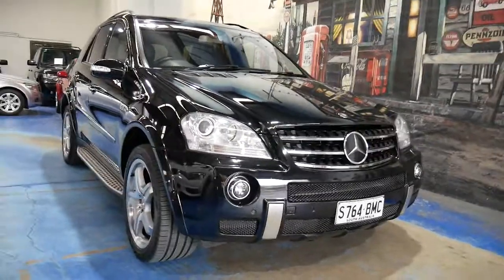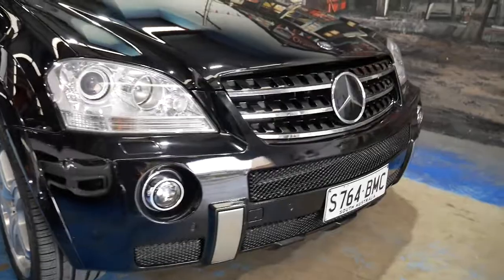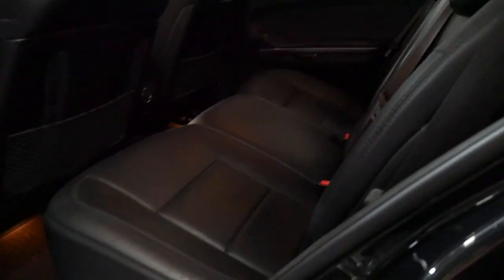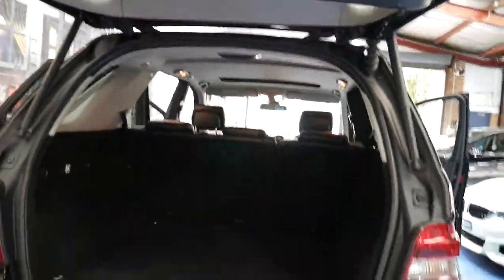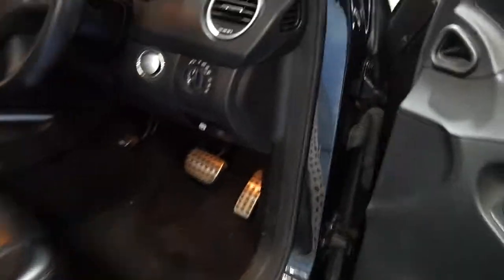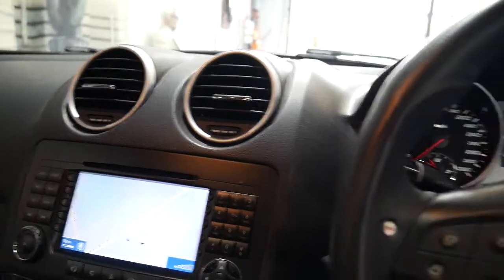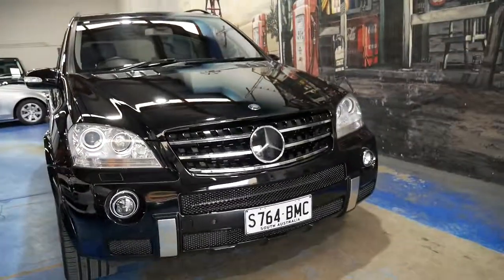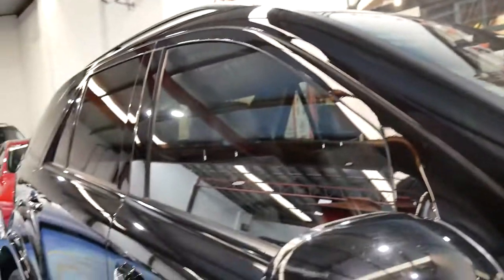Mercedes Benz ML63 AMG 2007 Black (NSW rego coming) MY08